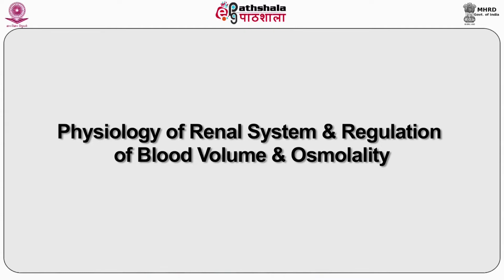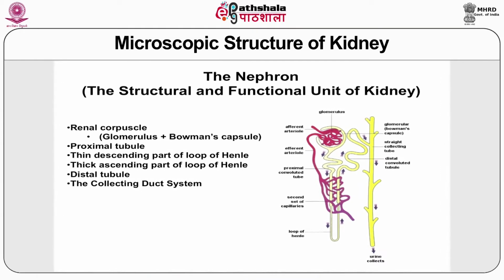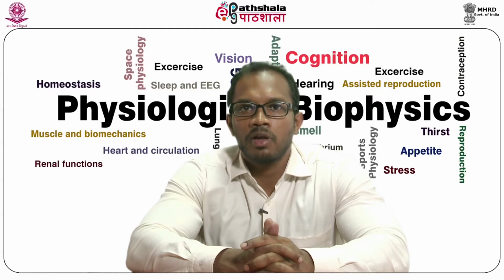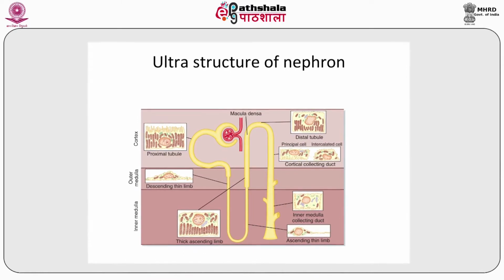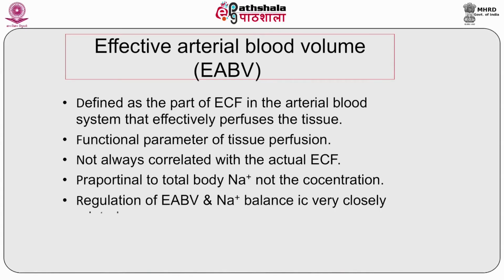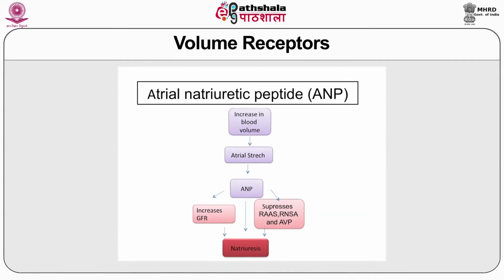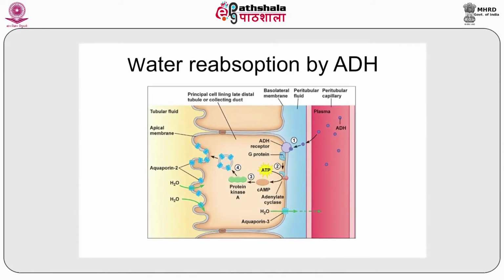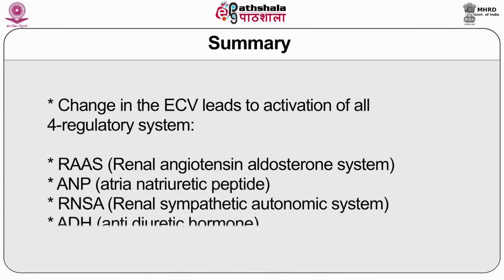M-13. Functional anatomy of Kidney and regulation of blood volume &amp; osmolality